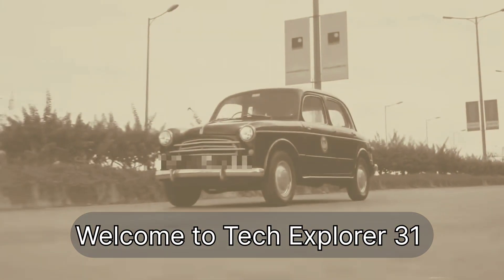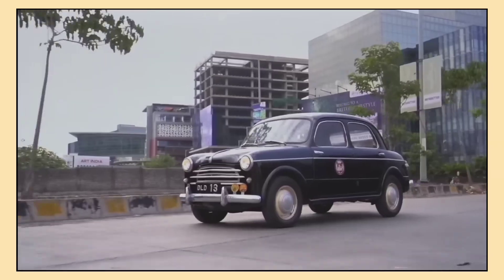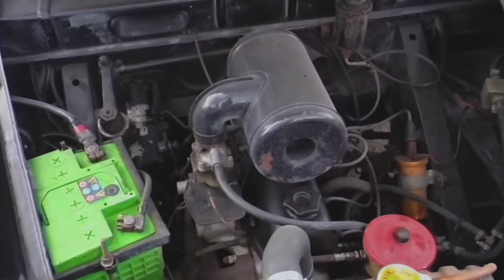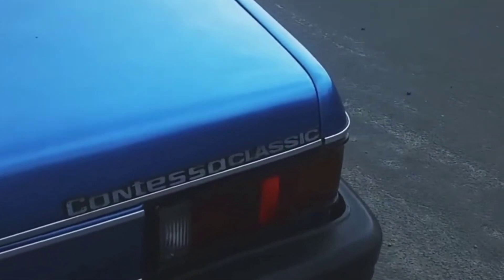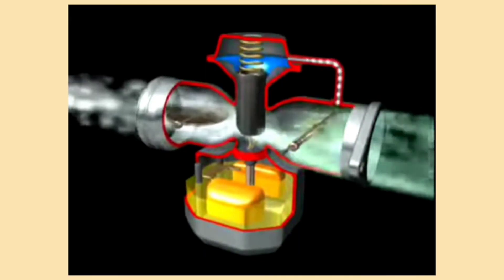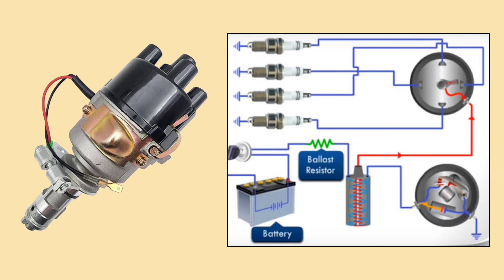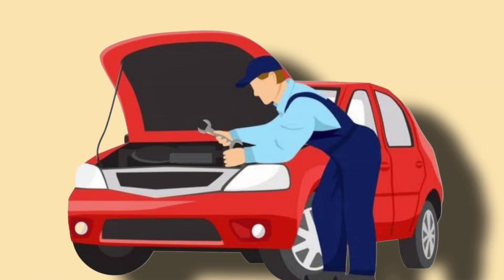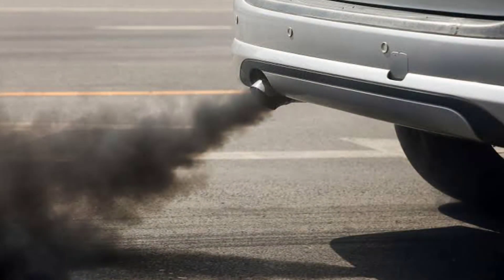"How Cars Ran Before ECUs: The Mechanics Behind Early Engines You Should Know"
Ever wondered how cars worked before the age of computers and advanced electronics? In this video, we take a deep dive into the world of pre-ECU engines, exploring how classic cars ran using simple, yet effective mechanical systems. From carburetors and distributors to manual adjustments and basic fuel delivery, we’ll show you how engineers managed engine performance long before the modern Engine Control Unit (ECU) took over.

Discover how fuel, ignition, and emissions were controlled without sensors and computers, and learn why these systems were both a blessing and a challenge for mechanics. Whether you're an automotive enthusiast or just curious about the history of cars, this video will give you a unique perspective on how early engines ticked.

1. Pre-ECU Engine Technology: How older cars operated without modern Engine Control Units (ECUs) and the role of mechanical systems in controlling engine functions.

2. Carburetors vs. Fuel Injectors: Understanding the difference between mechanical carburetors that mixed air and fuel, and the precise fuel injectors used in modern engines.

3. Ignition System: How mechanical distributors and contact points controlled ignition timing, compared to the digital control in today’s cars.

4. Manual Adjustments: The lack of sensors meant that performance issues were manually diagnosed and adjusted by mechanics, often requiring hands-on tuning.

5. Emissions and Efficiency: Older cars had minimal emissions controls, leading to less fuel efficiency and higher pollution compared to modern systems with sensors and catalytic converters.

6. Simplicity vs. Efficiency: The simplicity and ease of repair in older mechanical systems versus the increased fuel efficiency, lower emissions, and precision of modern ECU-controlled engines.

7. Vintage Charm: While less efficient, pre-ECU systems had their charm, and with skilled mechanics, they could run for years.

Pre-ECU engines

Mechanical car systems

How cars worked before computers

Carburetors vs fuel injectors

Mechanical distributors

Ignition systems in old cars

Vintage car engines

Classic car technology

Car engine history

Car emissions before ECUs

Old car repair systems

Manual engine adjustments

How carburetors work

Fuel delivery systems in classic cars

Mechanical vs electronic car systems